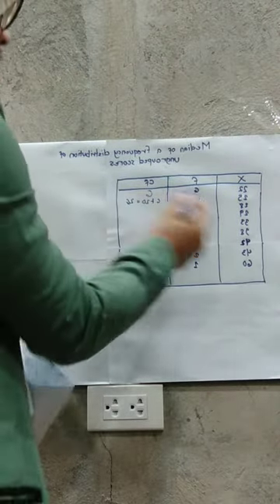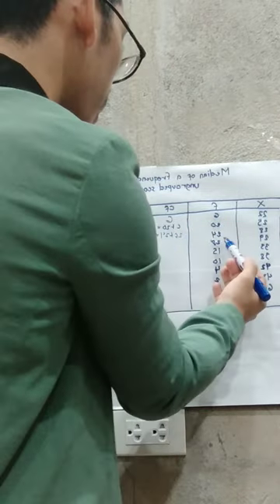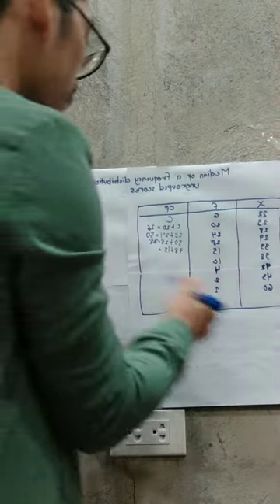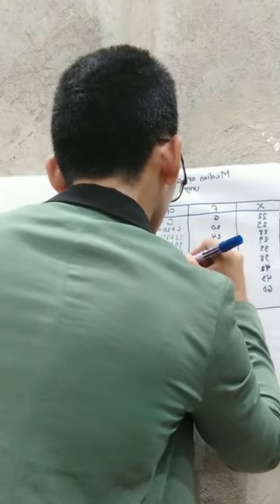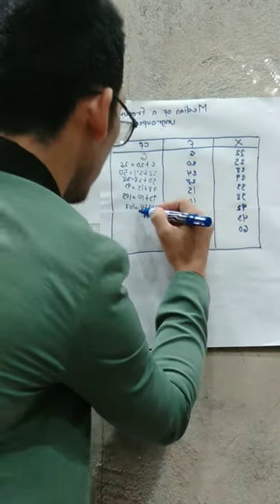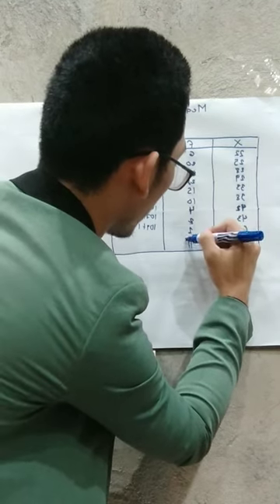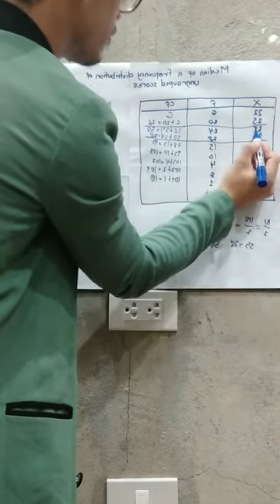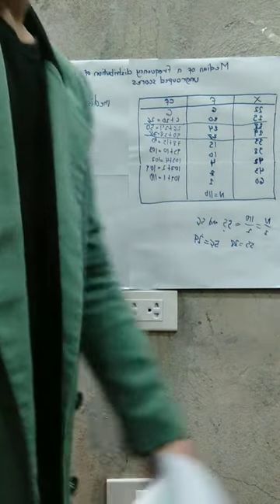November 19, 2022